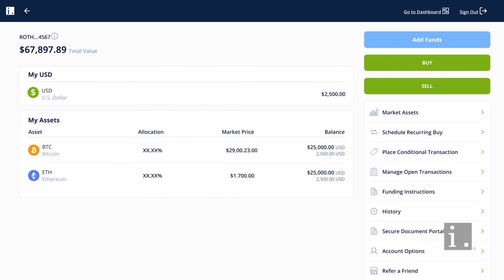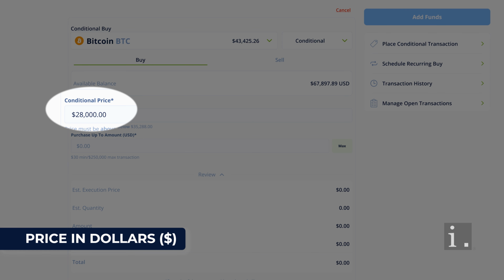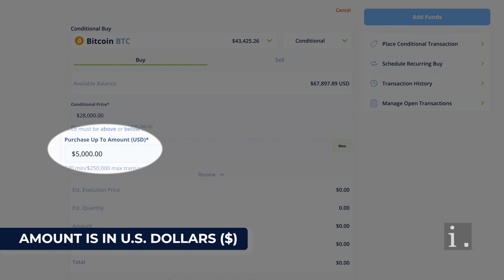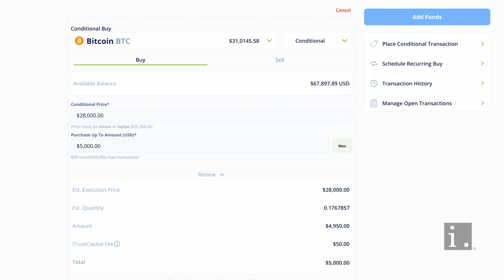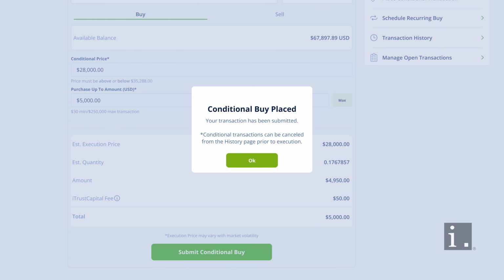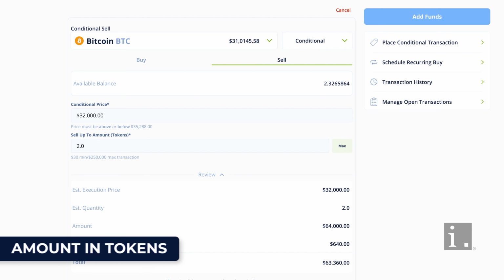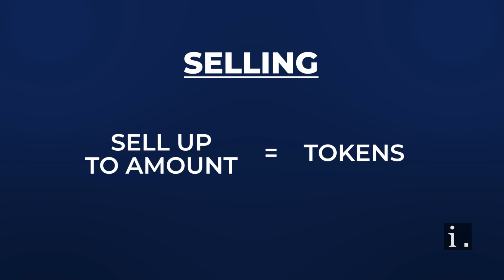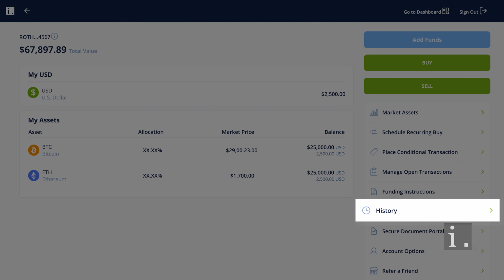Learn How To Use Conditional Transactions | Step-by-Step | iTrustCapital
► Wondering how to use the Conditional Transactions feature at iTrustCapital? We’re here to guide you through the process of automating your buys and sells using our newest feature!

Learn all about how to set a conditional buy or conditional sell. More self-trading when you want it, less screen time when you don’t. Just set it, and forget it.

Chapters:
00:00 Intro
00:12 How-To Input a Conditional Buy
02:06 How-To Input a Conditional Sale
02:49 Recap
03:28 Outro

ABOUT US
The iTrustCapital mission is to validate, educate, and empower millions of investors as we innovate toward a blockchain future. iTrustCapital is a digital asset IRA platform that allows clients to directly buy and sell cryptocurrencies and physical gold in real-time through their retirement accounts. Head to our website now to learn more and set up a Crypto IRA for free.

iTrustCapital is not an exchange, funding portal, custodian, trust company, licensed broker, dealer, broker-dealer, investment advisor, investment manager, or adviser in the United States or elsewhere. iTrustCapital is not affiliated with and does not endorse any particular cryptocurrency, precious metal, or investment strategy.

Cryptocurrencies are a speculative investment with risk of loss. Precious metals are a speculative investment with risk of loss. Cryptocurrency is not legal tender backed by the United States government, nor is it subject to Federal Deposit Insurance Corporation (“FDIC”) insurance or protections. Clients do not receive a choice of custody provider. The self-directed purchase and sale of cryptocurrency through a cryptocurrency IRA have not been endorsed by the IRS or any regulatory agency. Historical performance is no guarantee of future results.

Some taxes and conditions may apply depending on the type of IRA account. ​​Investors assume the risk of all purchase and sale decisions. iTrustCapital makes no guarantee or representation regarding investors’ ability to profit from any transaction or the tax implications of any transaction. iTrust Capital does not provide legal, investment or tax advice. Consult a qualified legal, investment, or tax professional.

iTrustCapital makes no representation or warranty as to the accuracy or completeness of this information and shall not have any liability for any representations (expressed or implied) or omissions from the information contained herein. iTrustCapital disclaims any and all liability to any party for any direct, indirect, implied, punitive, special, incidental or other consequential damages arising directly or indirectly from any use of this information, which is provided as is, without warranties.